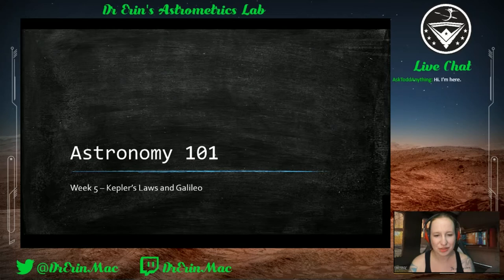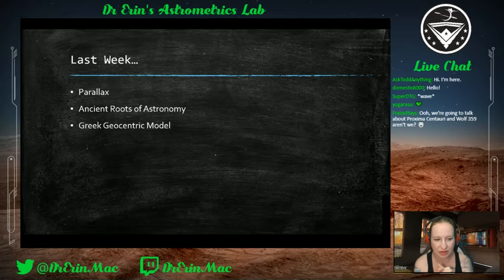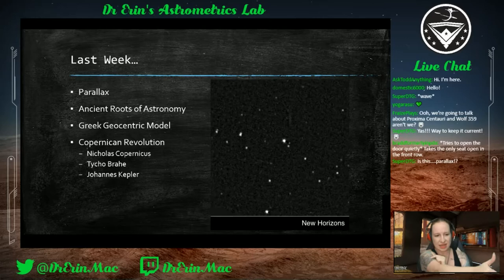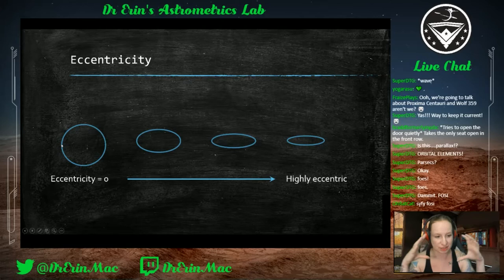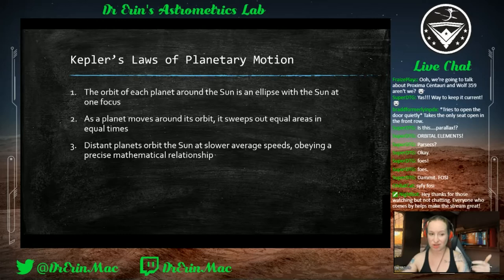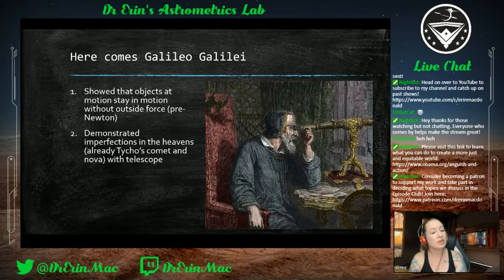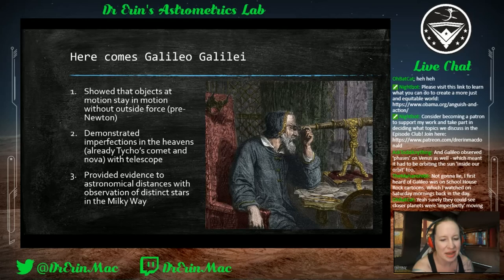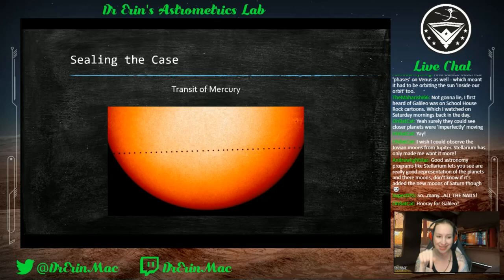Astronomy 101 - Week 5 - Kepler's Laws and Galileo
Join us for Week 5 of Astronomy 101 where we learn about Kepler's Three Laws of Planetary Motion and how Galileo cemented the Copernican Heliocentric Model of the Solar System!